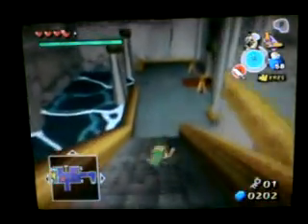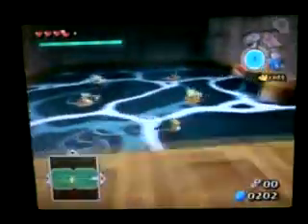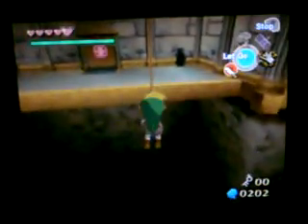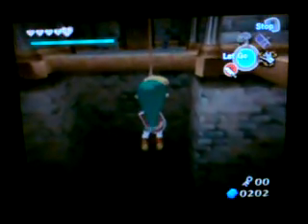Legend of Zelda Wind Waker - Walkthrough Part 21